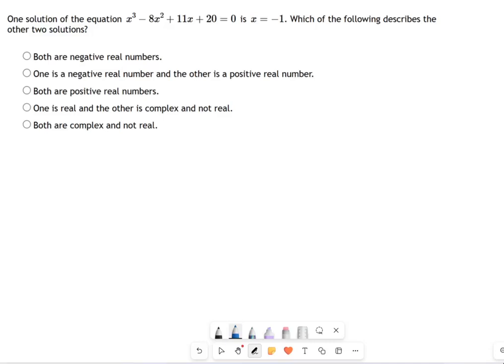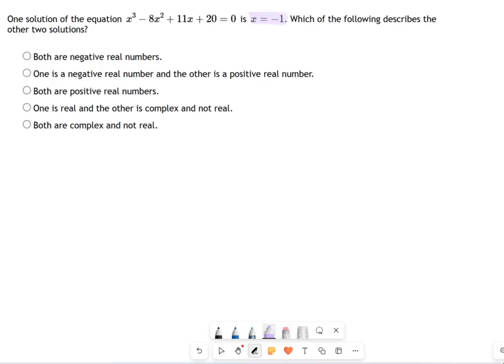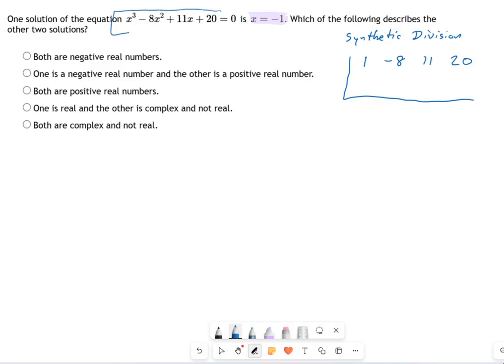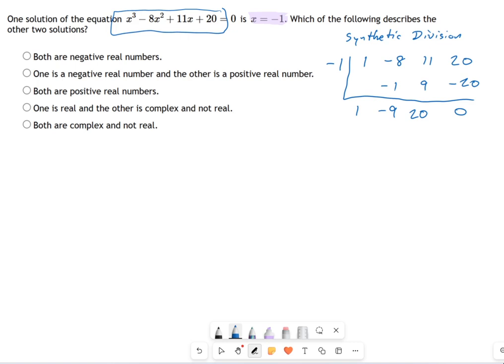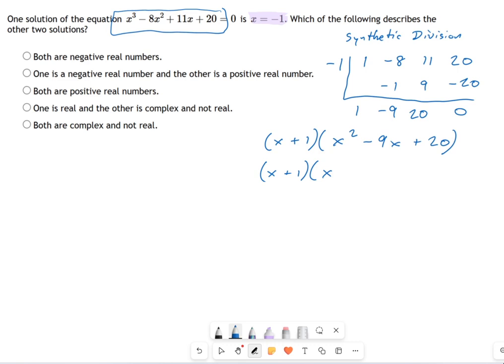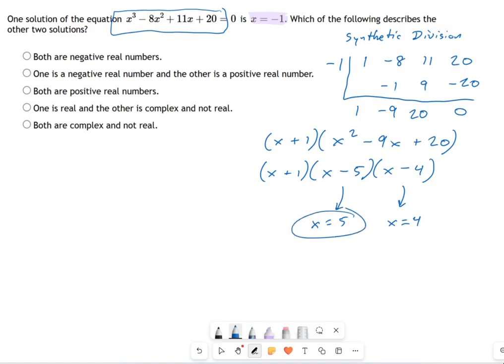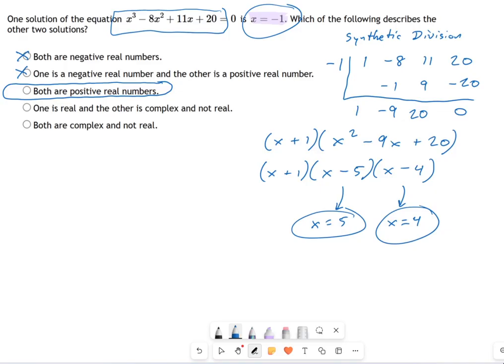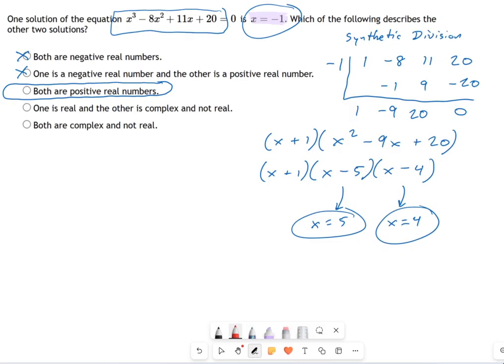Elementary Algebra: Solving Quadratics and Factoring -- 10 🧩